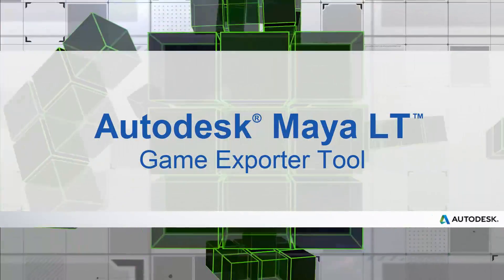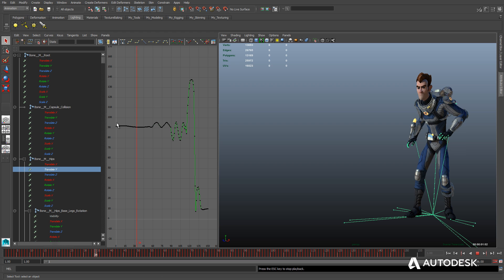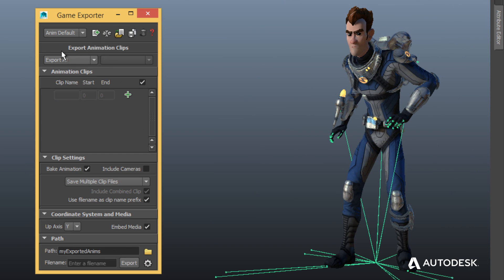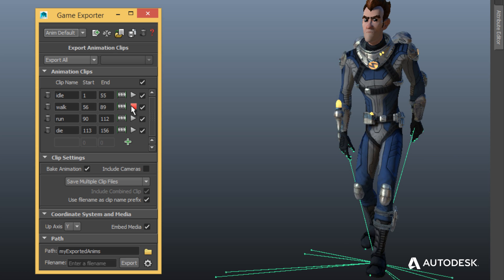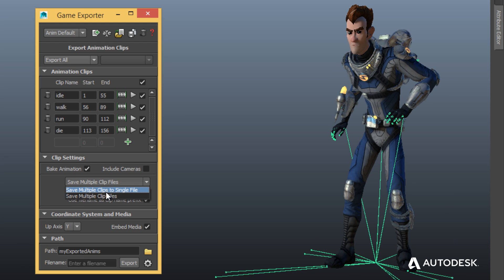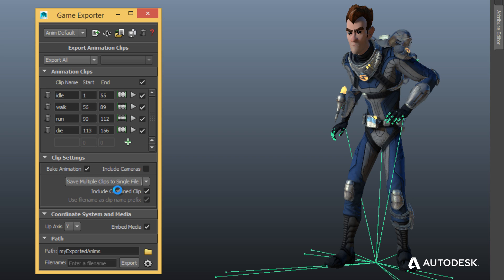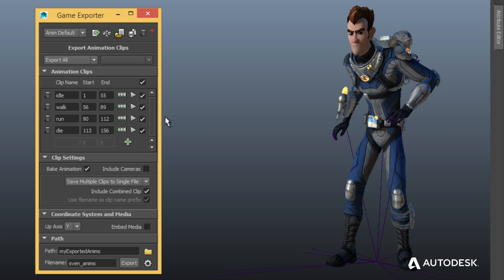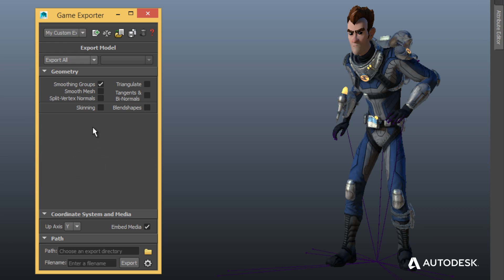Maya LT 2015 Extension 1: Game Export Tool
The new Game Export Tool is designed to make exporting game models and animations much faster and simpler for indie game makers. The tool preserves export settings and Sets of objects in the Maya LT file format. When the file is re-opened and tweaks are made, the preserved settings allow the new version to be exported much quicker. Artists can also define multiple animation clips within a single Maya LT file by naming them and defining start/stop frames. When exporting the animations, a user can choose to export each clip into a separate FBX file, or have all the animation clips exported into a single FBX file as multiple FBX Takes. Each animation clip can also be viewed and edited in isolation within Maya LT, making the review and iteration processes much smoother.